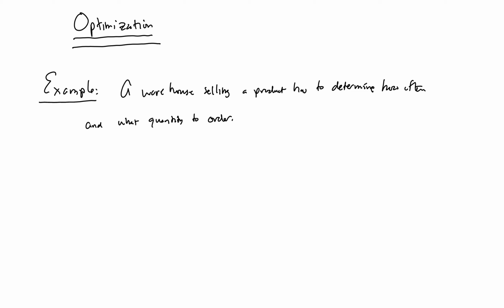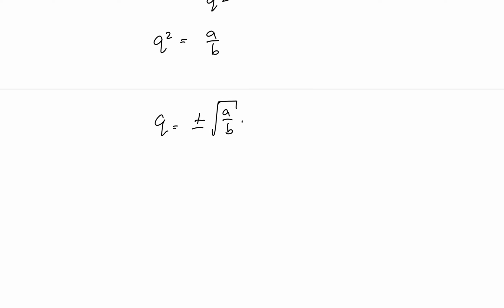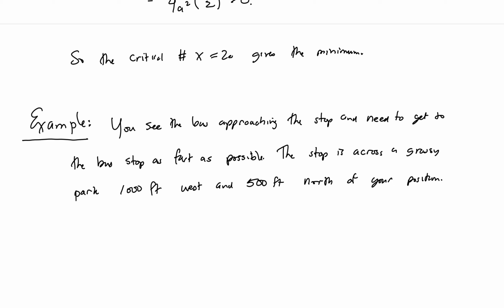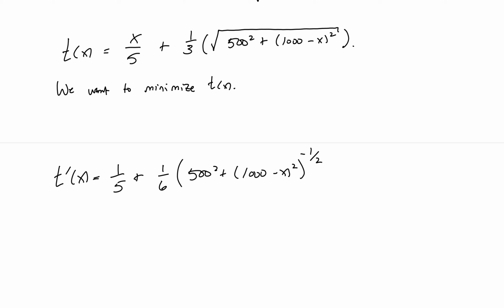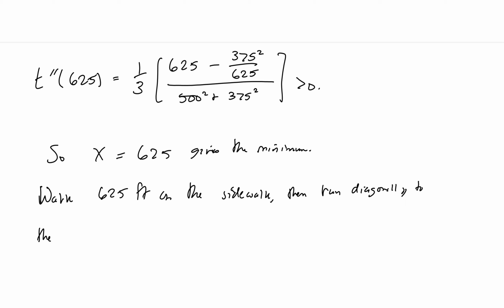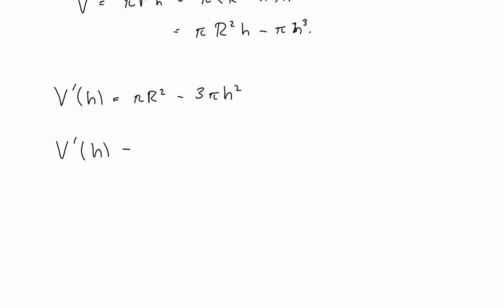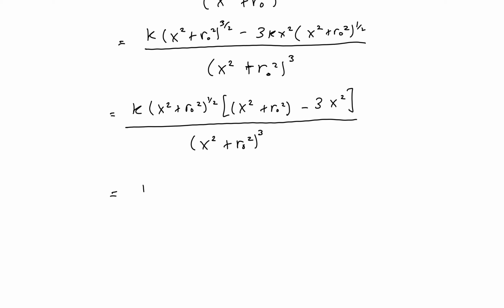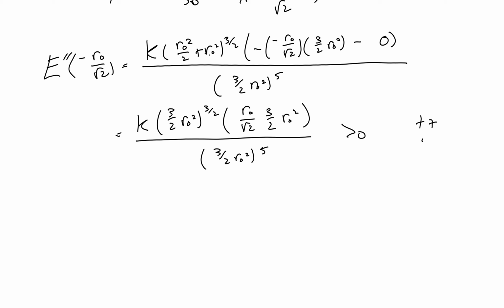13. Optimization class recording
First semester calculus video on optimization. In this video we see how to apply the concepts of finding the maximum and minimum values of a function to applied problems.  This video should be watched after the flipped class video of the same name.